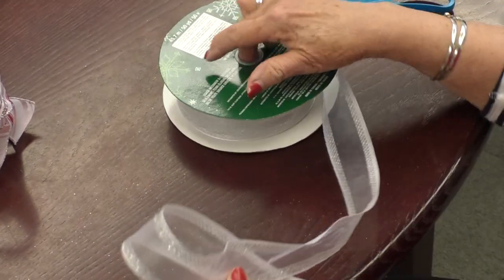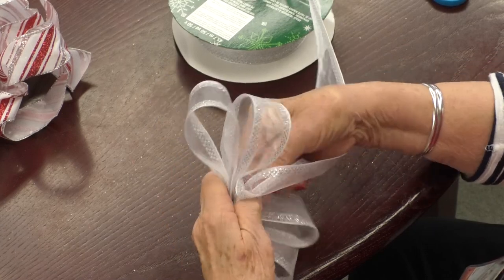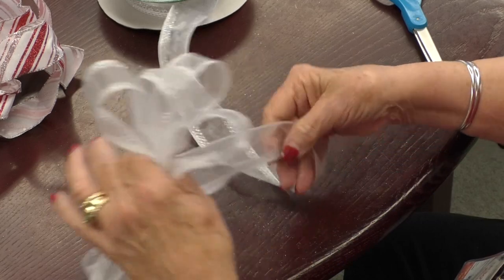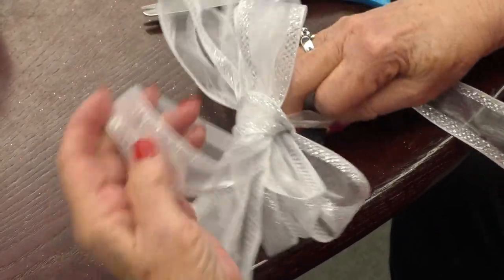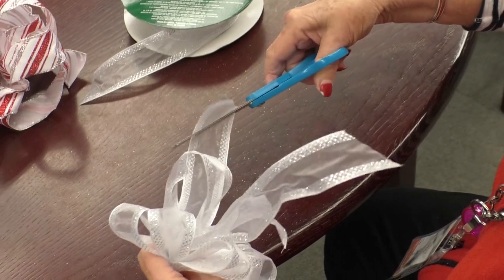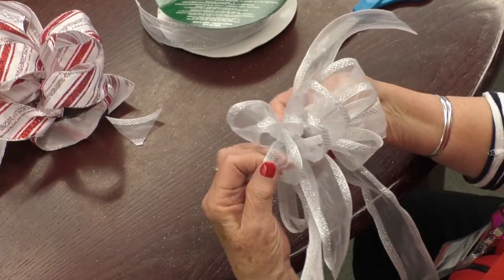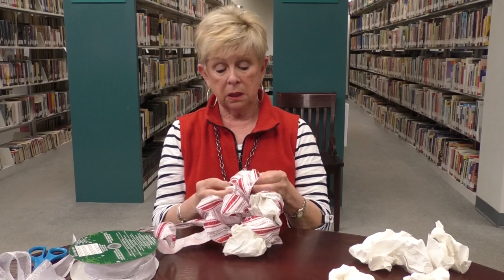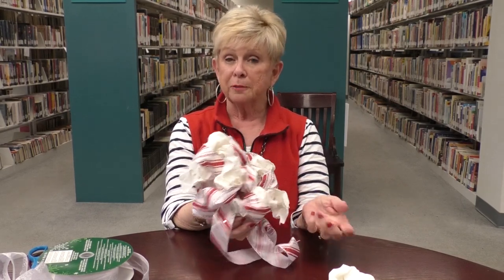GCL Crafts: Bounteous Bows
Joy from the Georgetown Library shows you the tricks to making gloriously puffy bows, just like the ones used on the library Yuletide Home Tour.